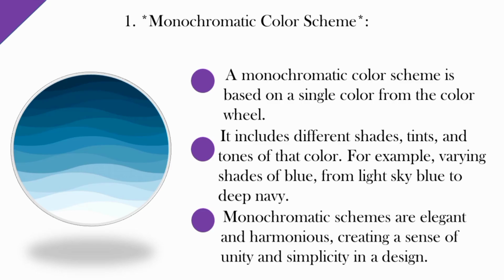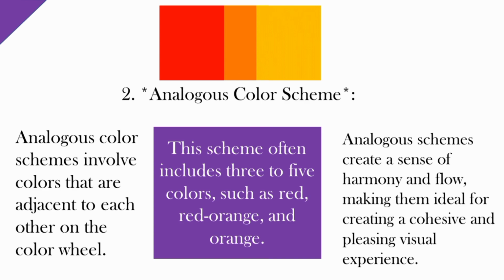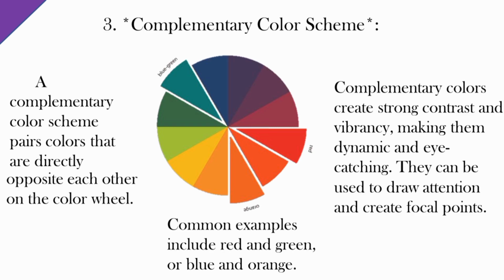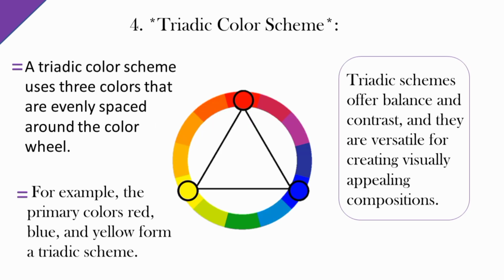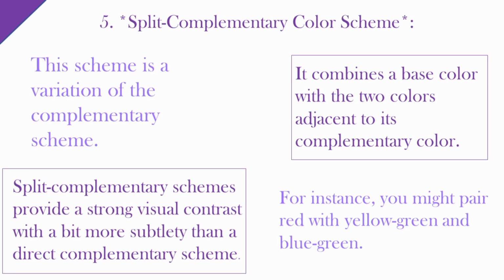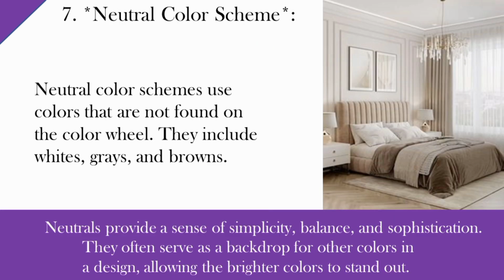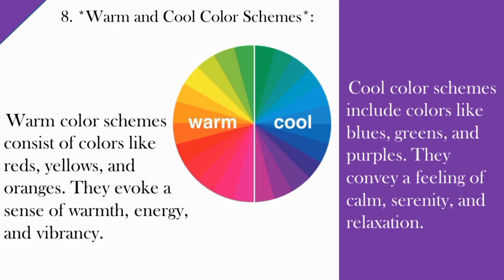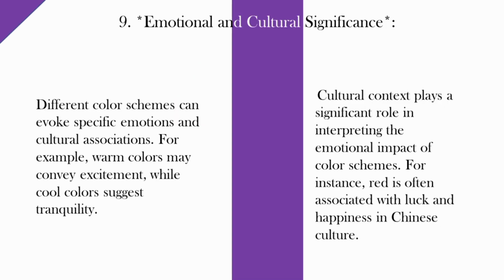"Exploring the Art of Color Schemes: Creating Harmonious Compositions"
In this video, I delve into the fascinating world of color schemes. From monochromatic elegance to the harmonious flow of analogous colors, and the vibrant contrast of complementary combinations, we explore how different color schemes can transform visual compositions. Join me on this creative journey as we uncover the secrets behind creating visually pleasing and captivating designs using strategic color selection and combination. Get ready to unlock your artistic potential and take your color theory knowledge to the next level! 🎨✨
Monochromatic color scheme
Colour wheel theory